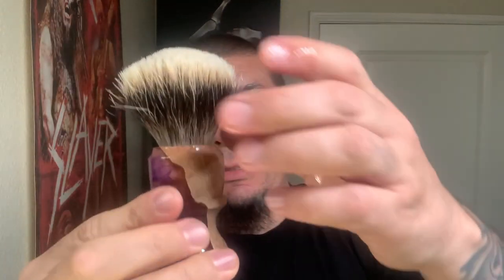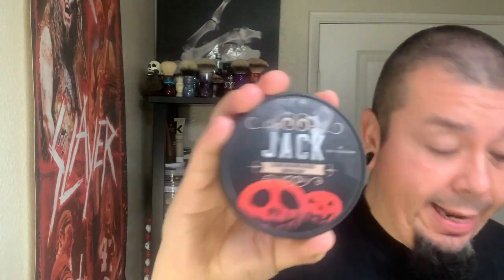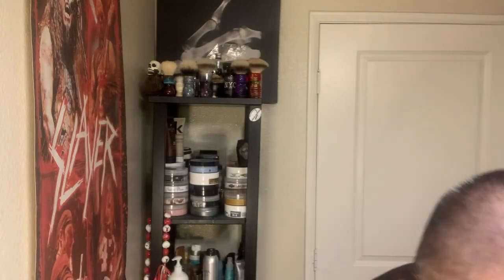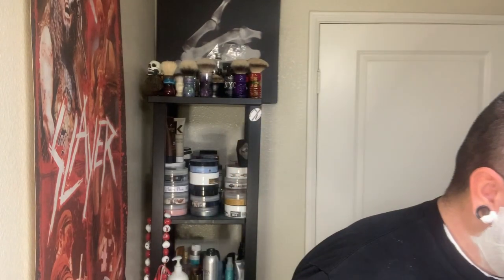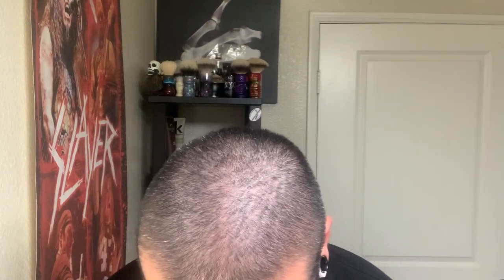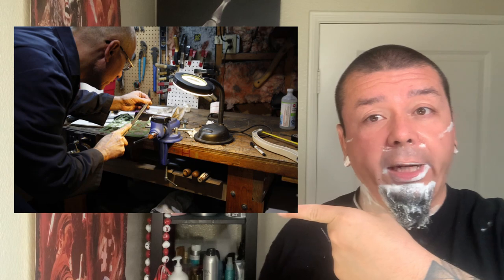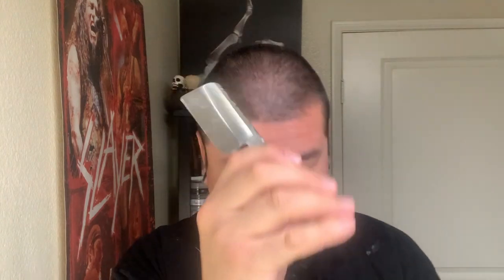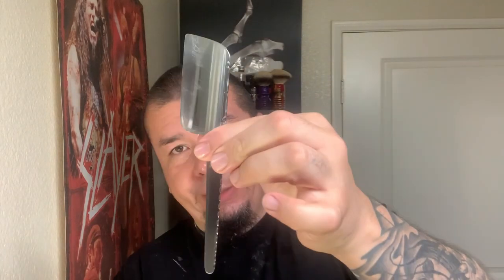Kamisori shave #1 Featuring Jack from First Canadian Shave, Custom Kamisori by Ale Razors.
Soap and splash: Jack from First Canadian shave
Razor: Custom Kamisori 10/8 French point, half hollow from Ale Razors

Brush: 26mm hybrid handle with gelousy knot from Bullseye Brushworks

Channels Mentioned:
Red Island Shaver

The Sask Shaver